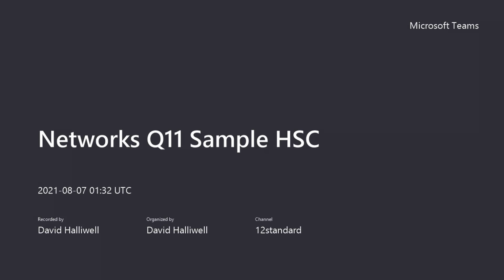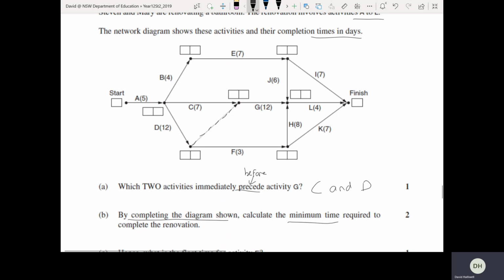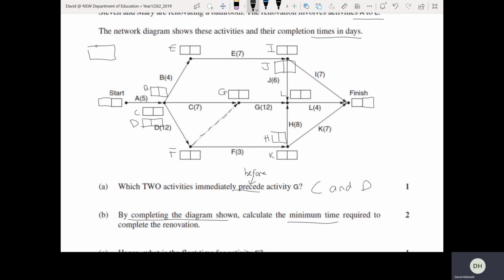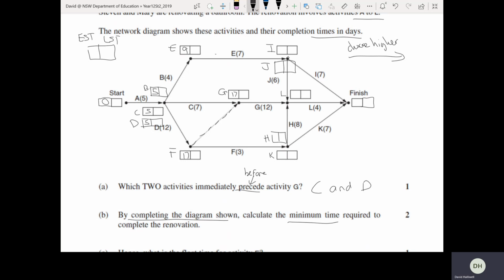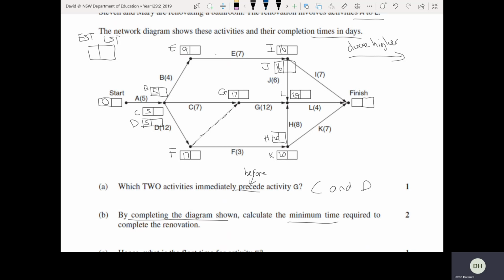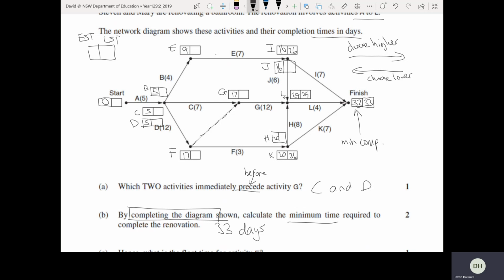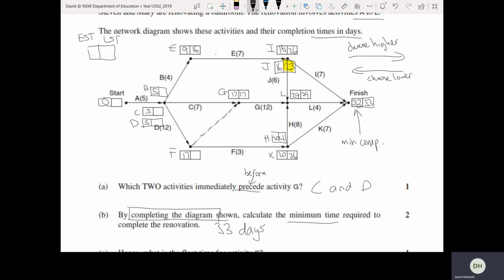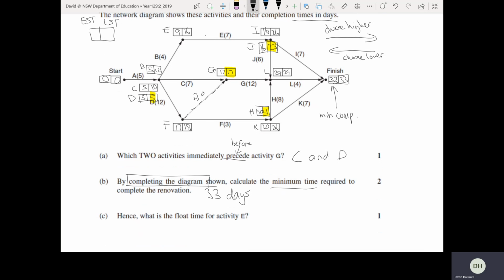Networks Q11 Sample HSC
Networks Q11 NESA Sample HSC Questions